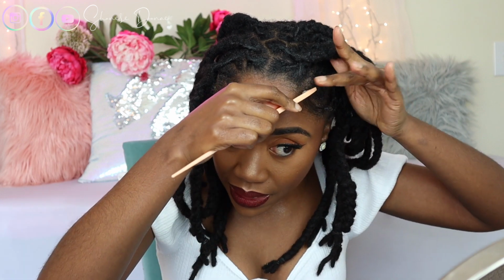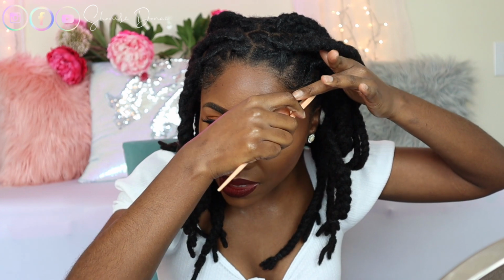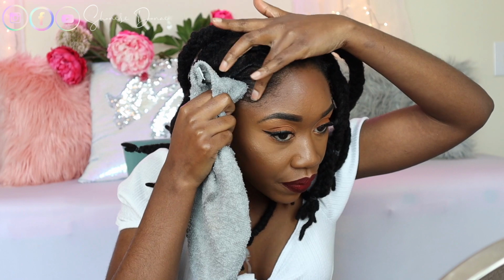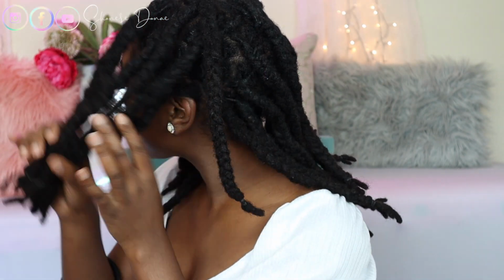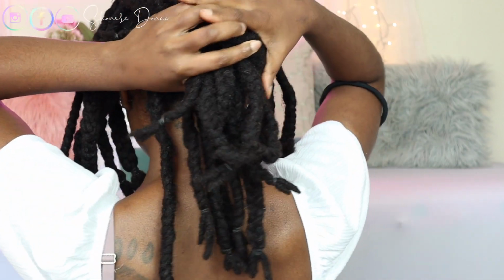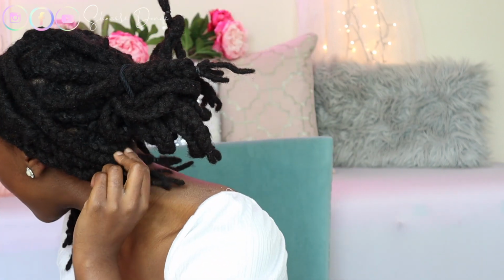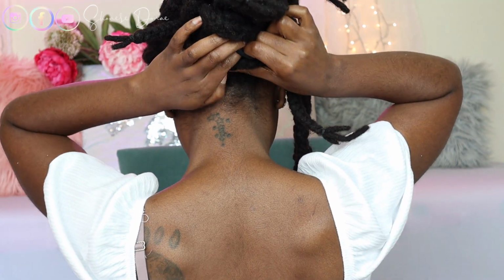Loc Hairstyle Tutorial For Small Locs: Quick Style | Shanese Danae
My LOC Journey Series

Hey Subbies,

In today's video, I decided to think about different loc hairstyles for medium locs. I was inspired by Vanessa Sha'ni and came up with a loc braid out style. I hope you all enjoy this video.

// M Y P R O D U C T  L I S T

Hair Tie For Thick Hair
PURE O NATURAL LOCK & TWIST GEL 8oz
Taliah Waajid African Healing Oyl
Jamaican Mango & Lime Island Oil
Dr. Bronner Hemp Peppermint Pure Castile Oil
Lion Locs Growth Oil

//  Y O U R   Q U E S T I O N S
Loc'd: May 25, 2019
Type: Instant Locs
Extensions: Yep, I have extensions added to some of my natural locs

// S H A N E S E

Hi Beauties!

I am Shanese Danae,  a Florida based  digital content creator. I’ve been on Youtube off and on for over 10 years ( I know, I know that's a really long time to not have much growth). I never looked at Youtube as a source of income. Honestly,  it was just something that I did for fun at the time. I’ve recently decided to focus on my passions and really grow my Youtube Channel. I am currently a full-time entrepreneur with many talents. A lot of you know me for my skincare tips, or for my permanent loc extensions. However, there’s a lot about me that you didn’t get to experience which is my background in brand/social media marketing..

I’m the president and founder of SHIC Beauty. I am a licensed Aesthetician with many specialties. I also have my Masters in Business Administration. I began to document my acne journey on my YouTube channel, but deep down I always knew I wanted to eventually open my own businesses within the beauty industry, so I did. Helping others succeed in their dreams is something that I will forever have a passion for. I like to say that my 3rd business found me, and that is becoming a goto person for entrepreneur tips, social media strategies, brand strategies to help promote small businesses. My goal is to have my youtube channel reflect that.

Let's inspire one another by sharing tips without judgment.  “It is better to fail in originality than to succeed in imitation.”

I hope you all continue to support the growth of my channel.